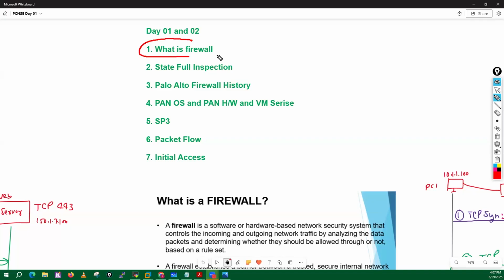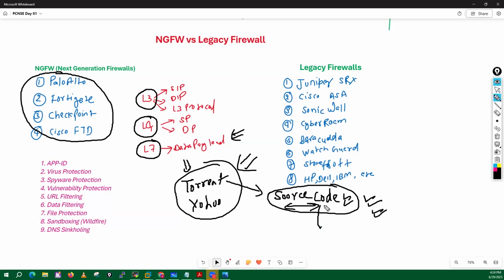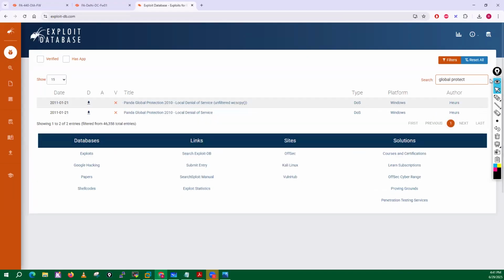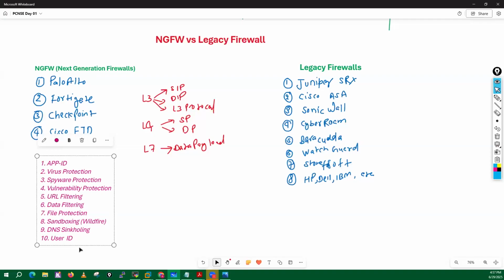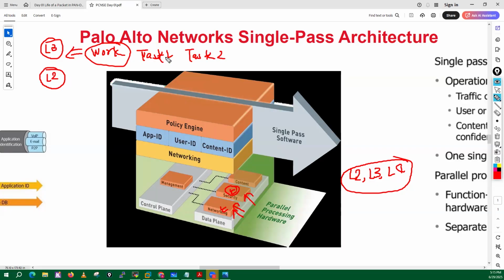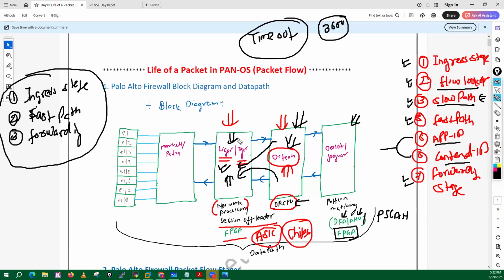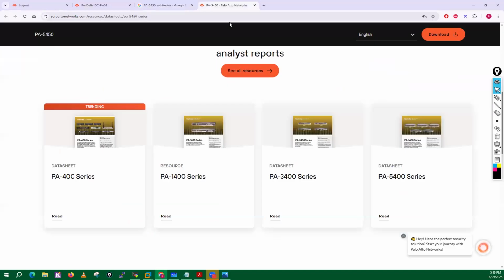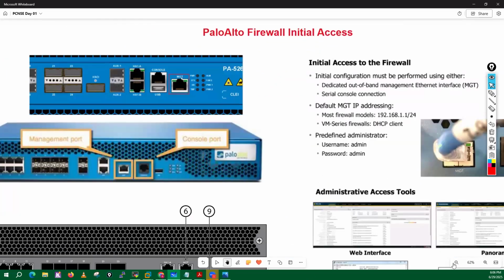Palo Alto Firewall Basic to Advanced Training | Day 2 Part 1 | Beginner to Pro Training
🔥 Day 2 of Palo Alto Firewall Training | From Basics to Pro-Level – Part 1

Welcome to Day 2 Part 1 of our Palo Alto Firewall Basic to Advanced Training Series! In this live class, we build upon the foundational concepts introduced in Day 1 and move toward deeper configuration and security rule setup using real-time labs.

🎓 In this session, you’ll learn:

Quick revision of Day 1 topics

Interface management & security zones

Introduction to NAT Policies

GUI & CLI walkthrough for hands-on understanding

Basic troubleshooting tips for new engineers

📌 Ideal For:
✔️ Beginners in cybersecurity
✔️ Network and security engineers
✔️ PCNSA / PCNSE aspirants
✔️ Anyone looking to gain practical experience with enterprise firewalls